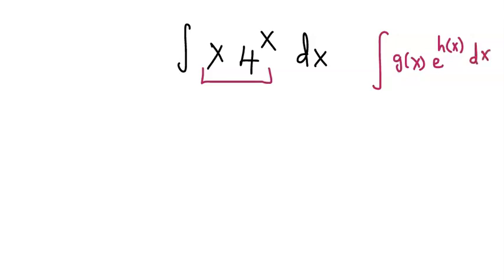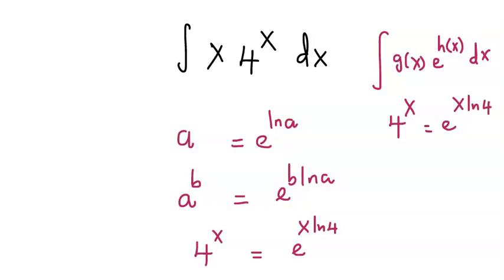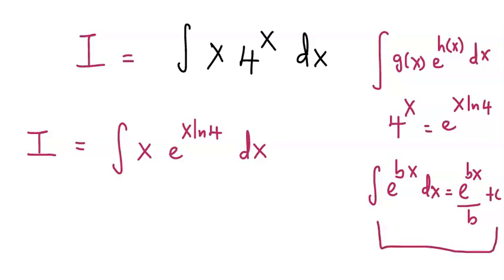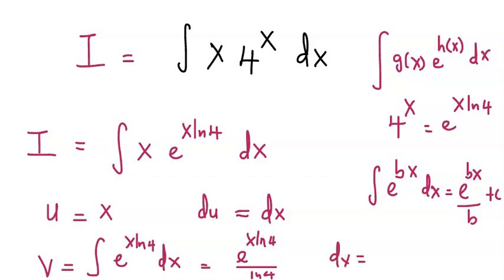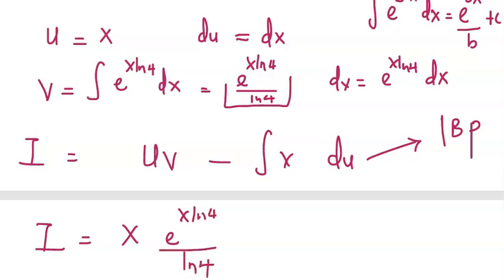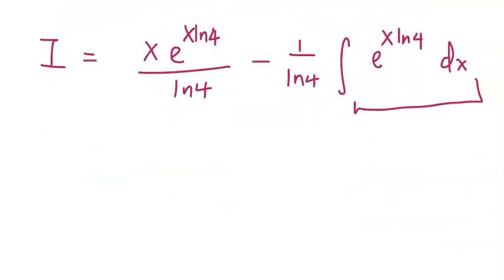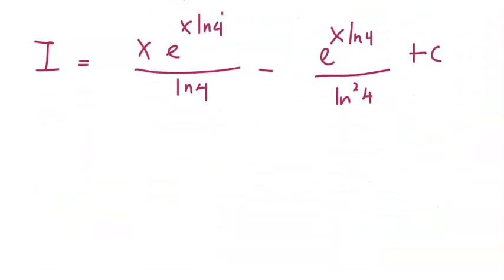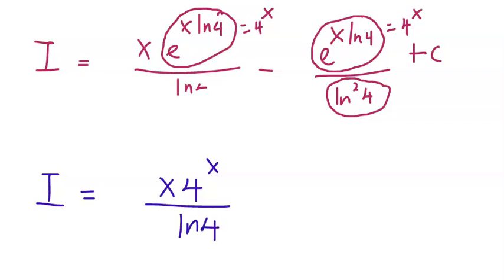Calculus : Indefinite Integral | Can you evaluate ?